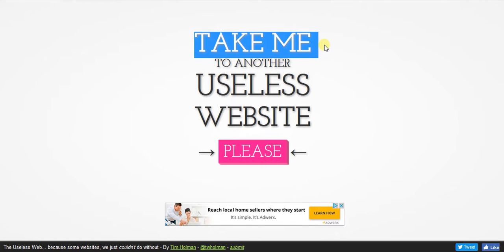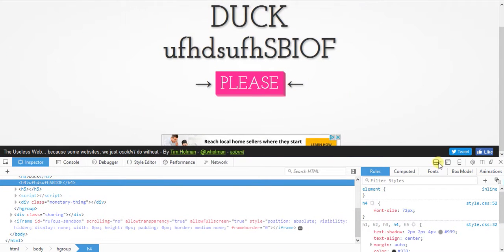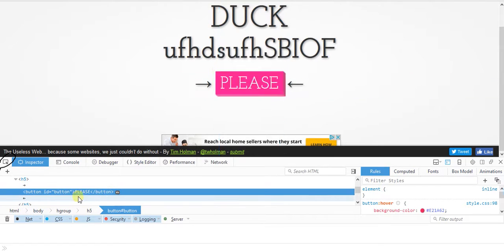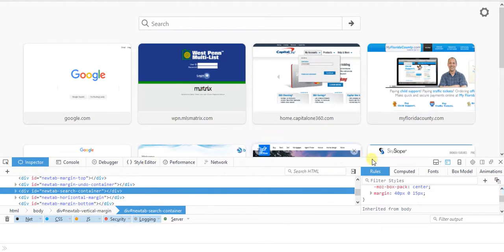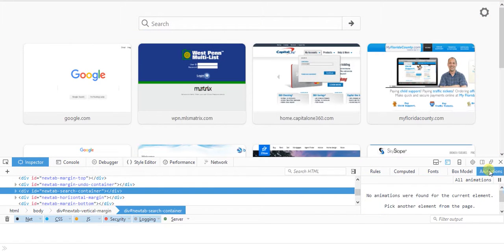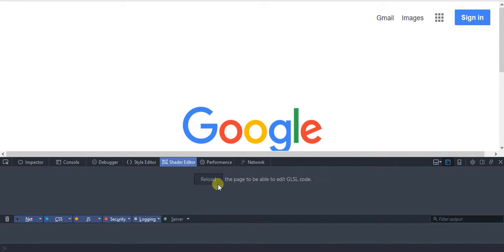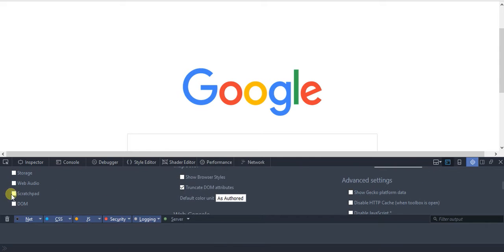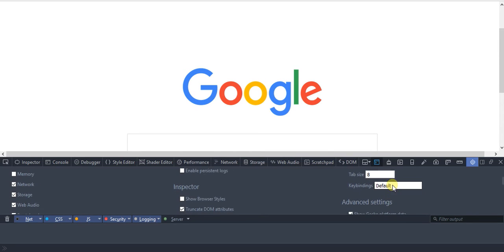How to trick your teacher at school with HACKING|NASAhackerben